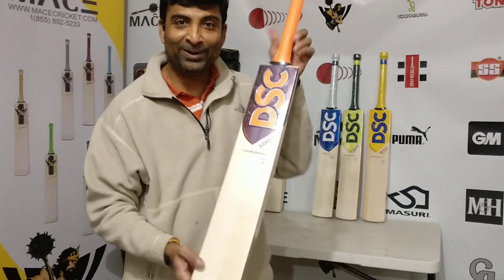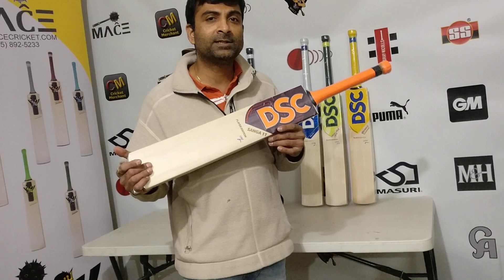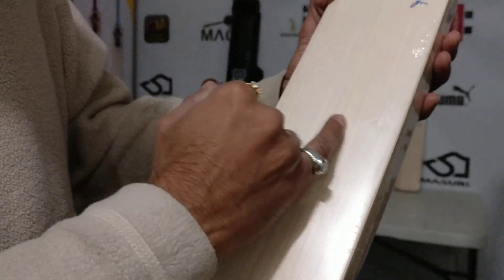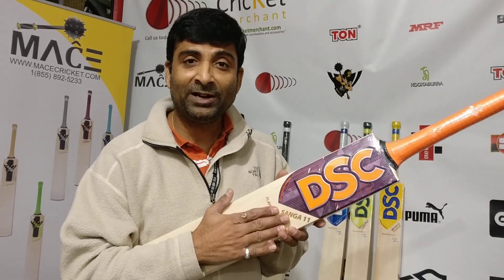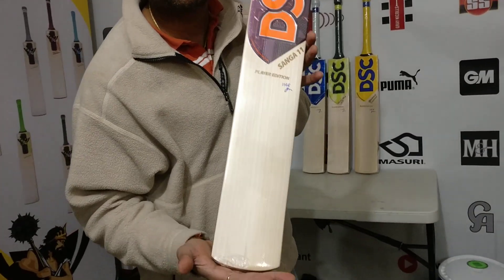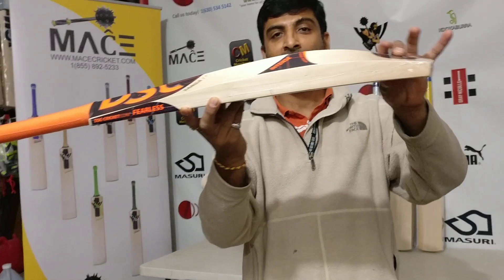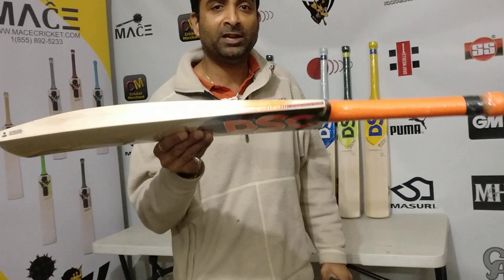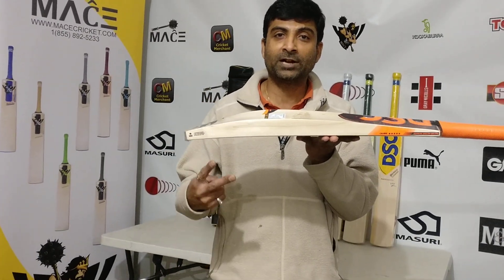Kumar Sangakara - DSC Cricket Bat - Player Edition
This is best it can get at DSC 😍. Kumar Sangakara Players edition Cricket Bat are made by DSC from top of the line or best of best willow available to make a cricket bat. These willow are essentially best performance willow and mostly set aside for players or for retailers who wish to purchase and sell at deserving cost and retail price.